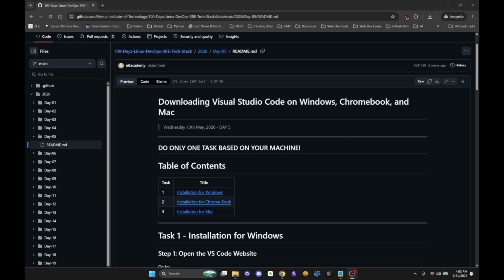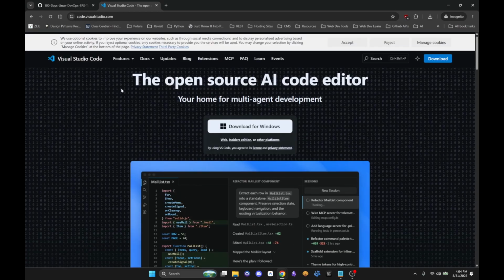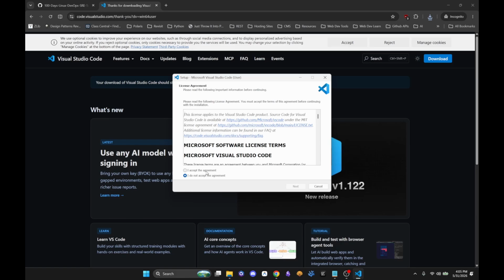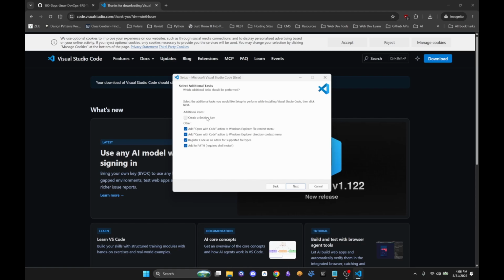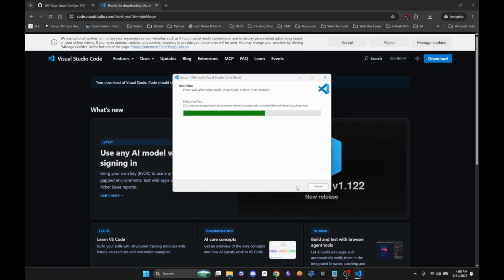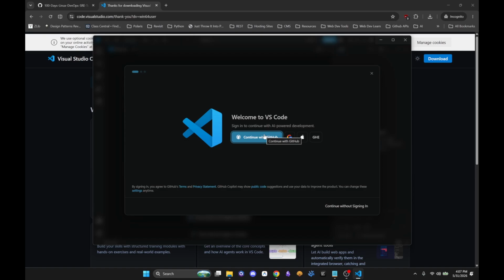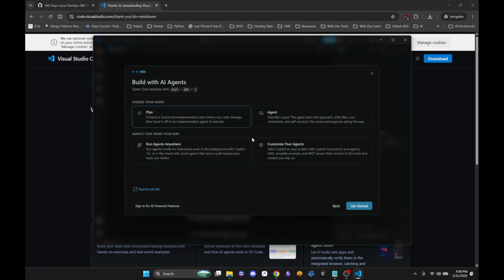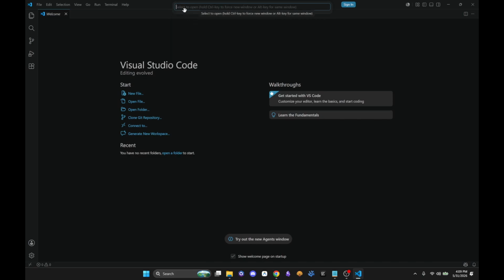Mastering Linux English Day 05